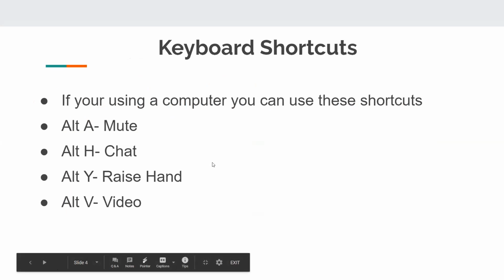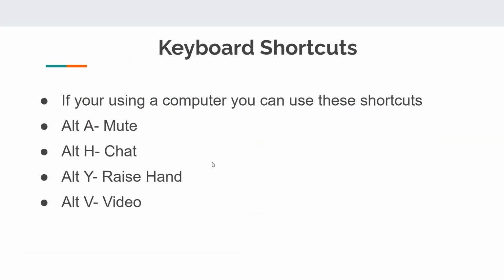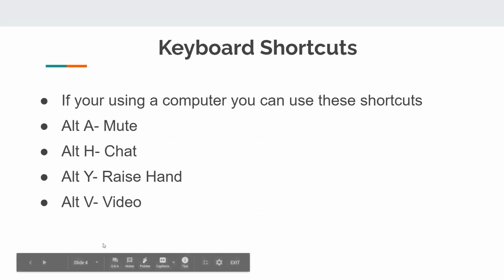Panel Discussion: Implementing Accessible Virtual Exchange Programs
We spoke with panelists who administer a broad range of youth and both inbound and outbound international exchange programs. Many providers had to make a quick shift to virtual programming and some were already boosting their digital offerings, such as World Learning's Digital Young Leaders Exchange Program (DYLEP). Come join us to hear from panelists experiences and tips to further enhance inclusion in international virtual exchange.